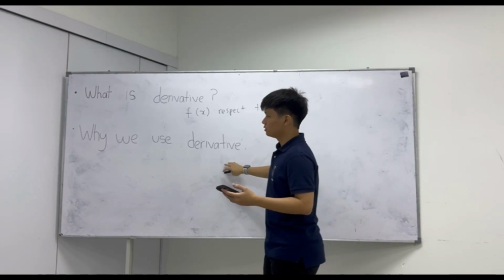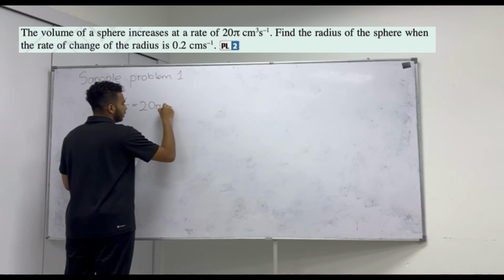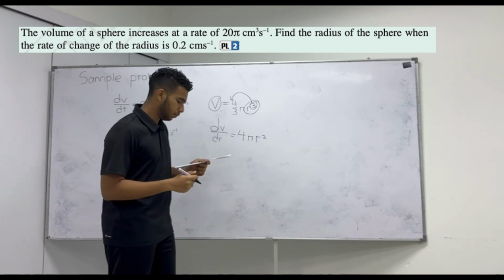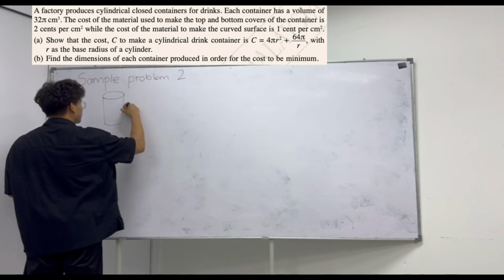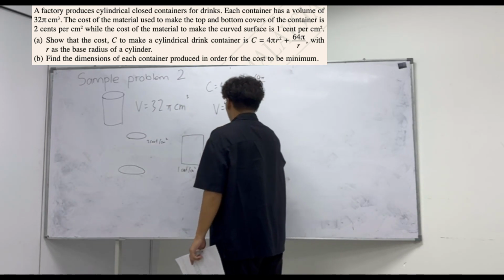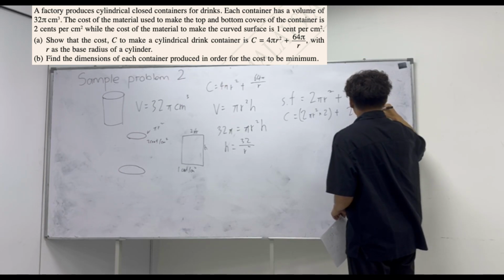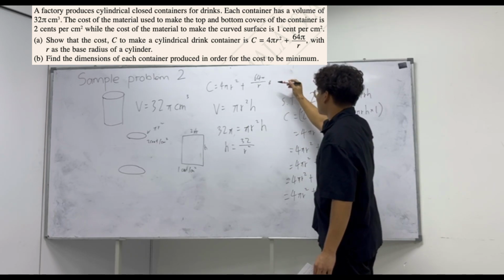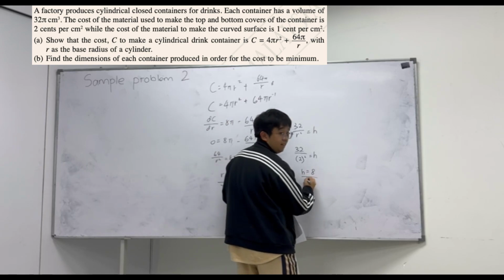FSPM0024 - VIDEO PRESENTATION (APPLICATION OF DERIVATIVE IN REAL LIFE) DEC 2023 - GROUP 5